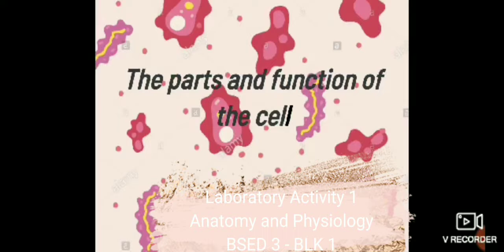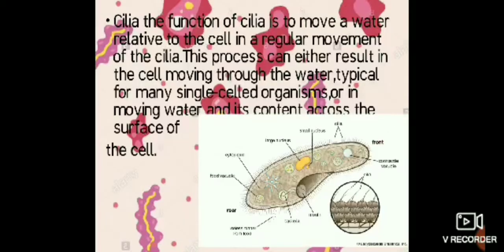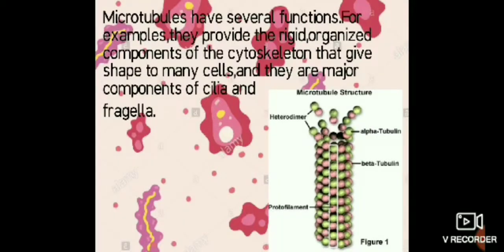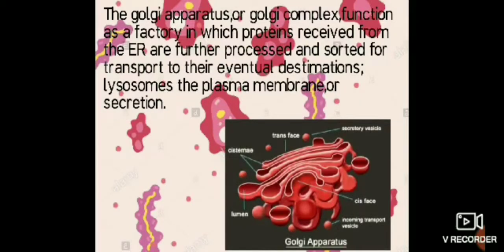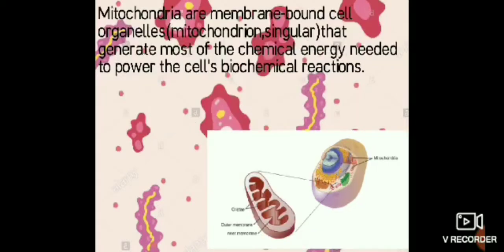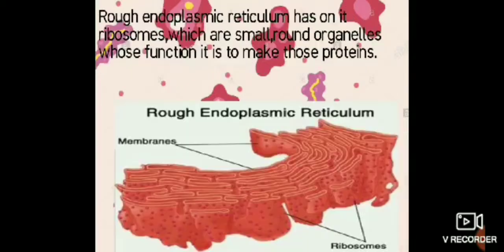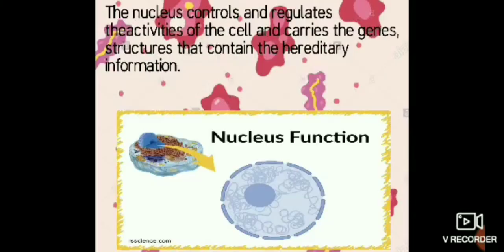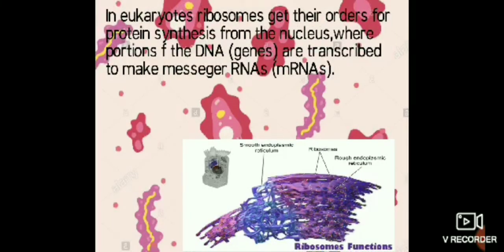The parts and function of the cell. Anatomy and Physiology